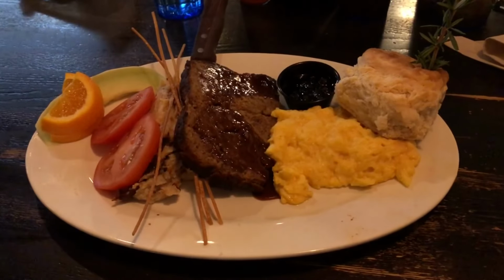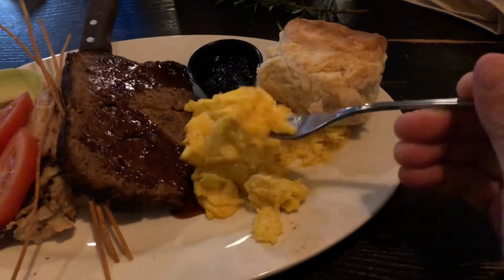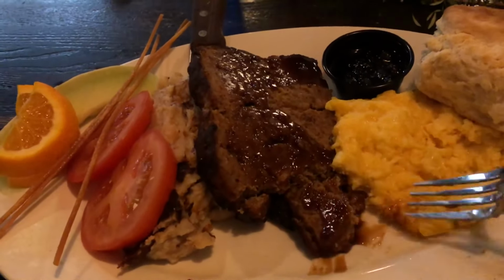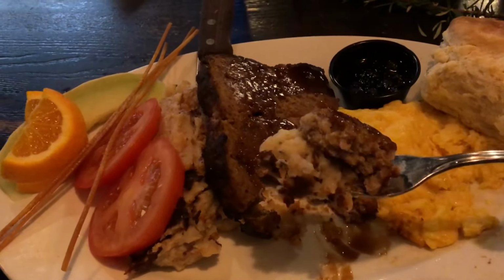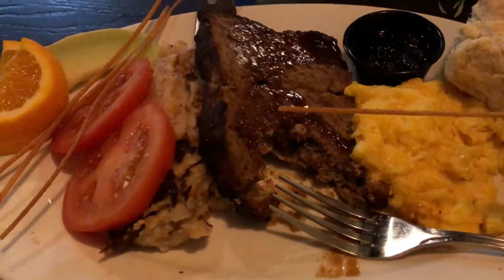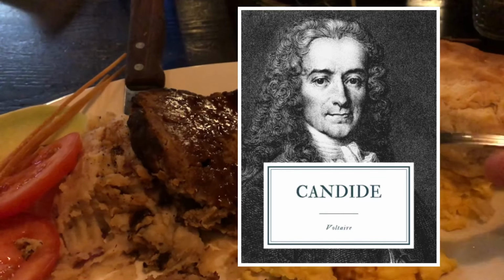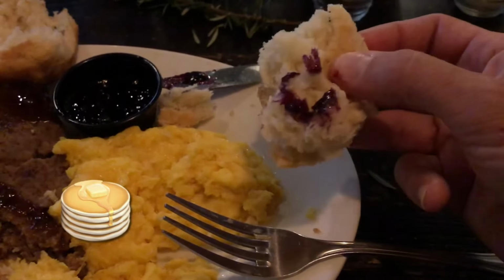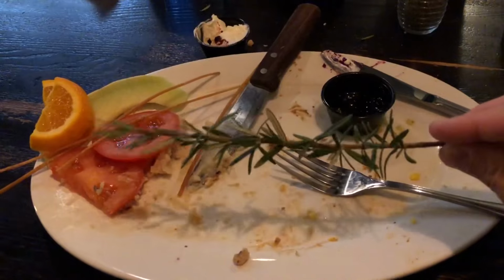Hash House A Go Go • The LINQ Las Vegas • Las Vegas Food • Las Vegas Strip • Meatloaf & Eggs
It's something of a tradition to visit Hash House A Go Go when I'm in Las Vegas. You'll see their location at The LINQ. I'm a big fan of the Meatloaf and Eggs... enjoy!